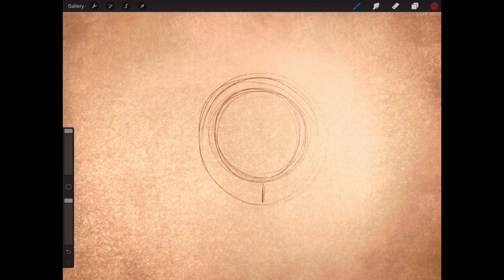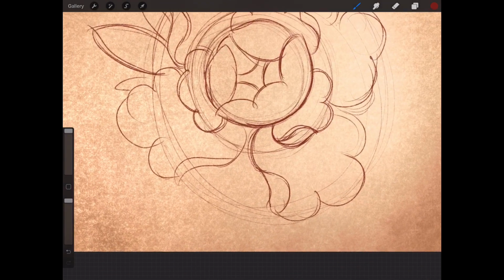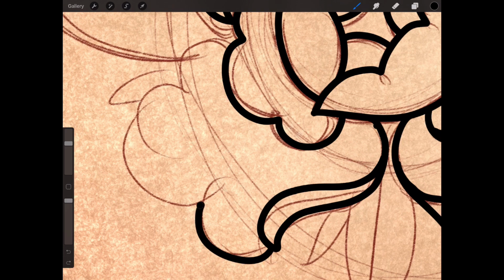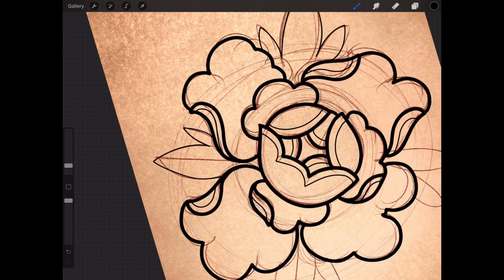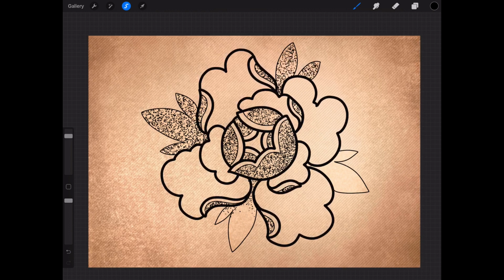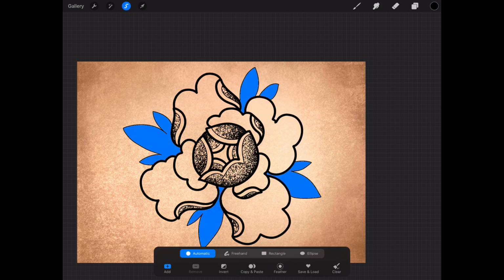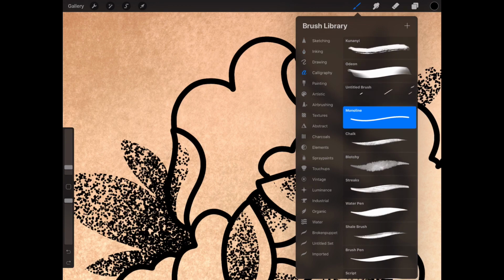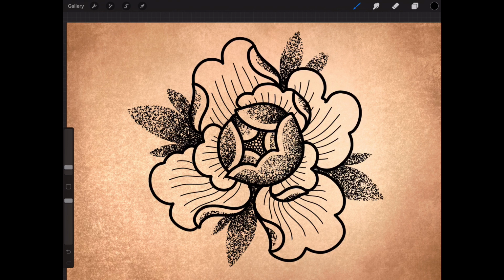How to Draw a Easy Peony Dotwork Style | Tattoo Drawing Tutorial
How to draw a easy peony dotwork style, this is the third of a set of three peony tutorials  in three different styles.
In this video i make how to draw a traditional tattoo easy. whether you a professional, a beginner wanting to learn how to draw tattoo flash art, looking for some tattoo drawing ideas or just looking for some art ideas to draw when your bored look no further then The Broken Puppet tattoo drawing tutorials. My techniques breakdown the complicated designs in easy drawing guides with step by step instructions.
from  Old School, to Neo Traditional and Japanese styles i have something for everyone who loves drawing tattoo flash. so be sure to check out this video and my other hundreds of videos to learn this beautiful art form.